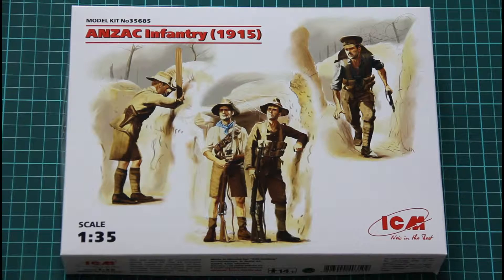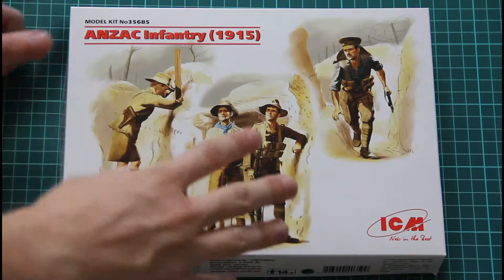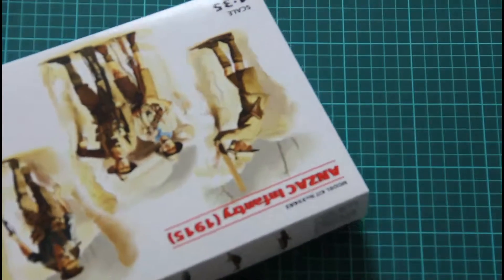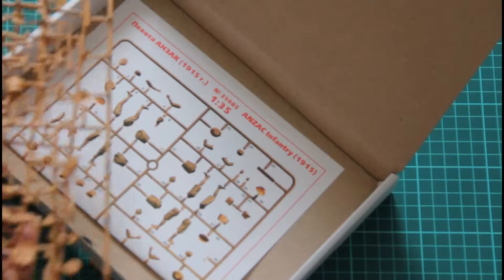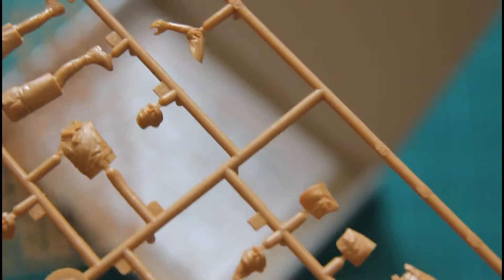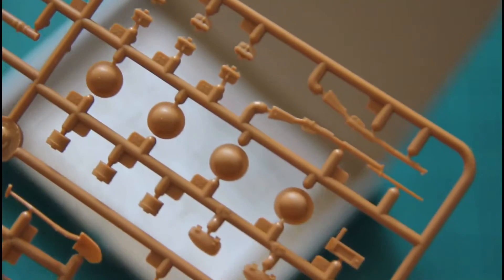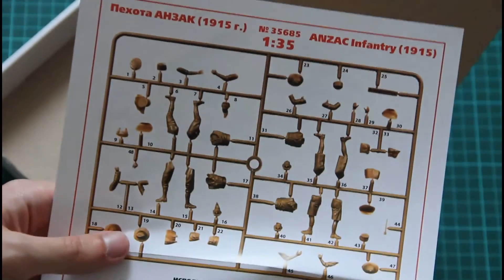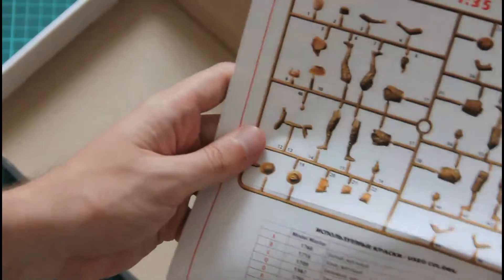ICM 1/35 ANZAC Infantry 1915 (35685)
Review with ANZAC figurines kit from ICM.